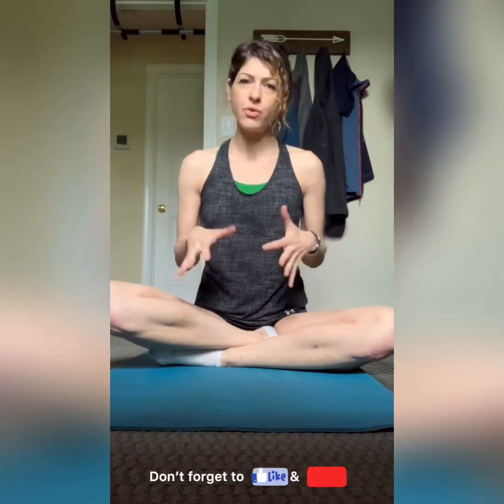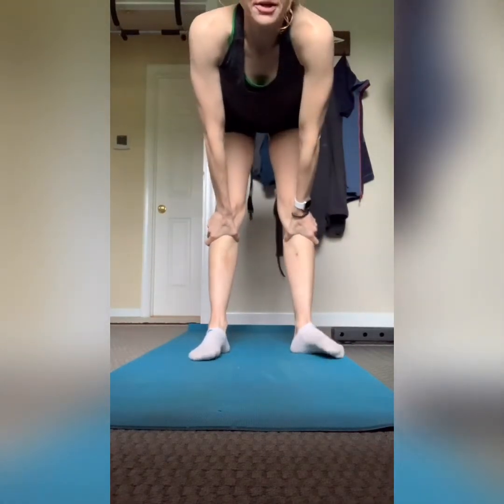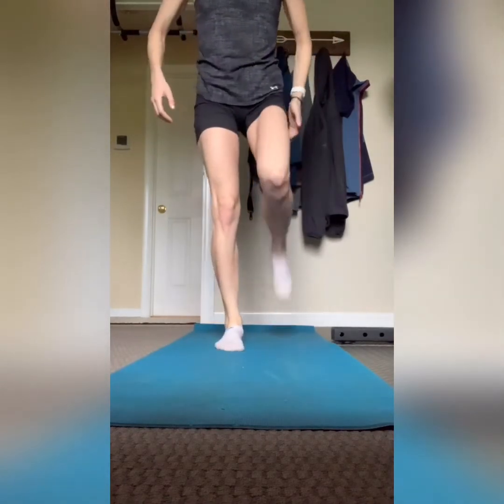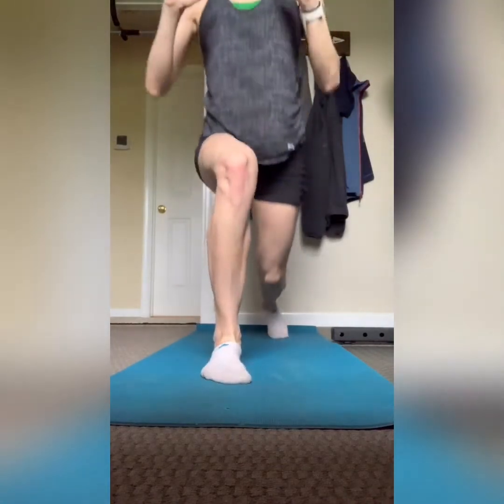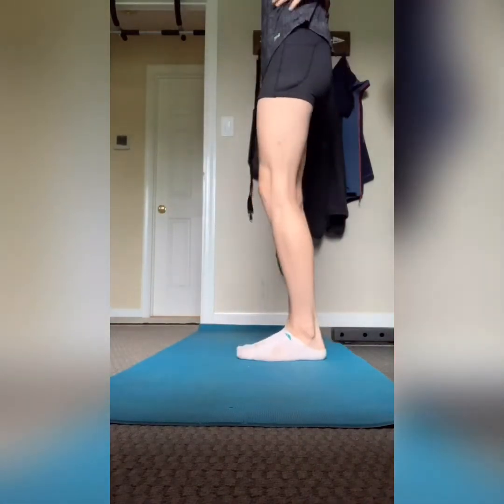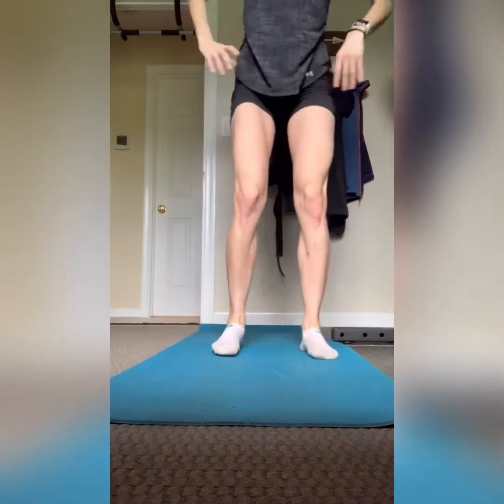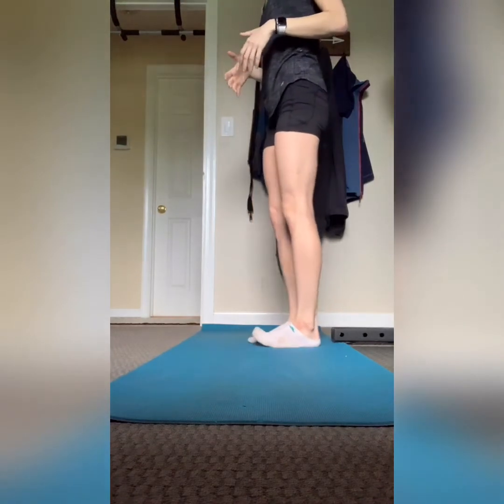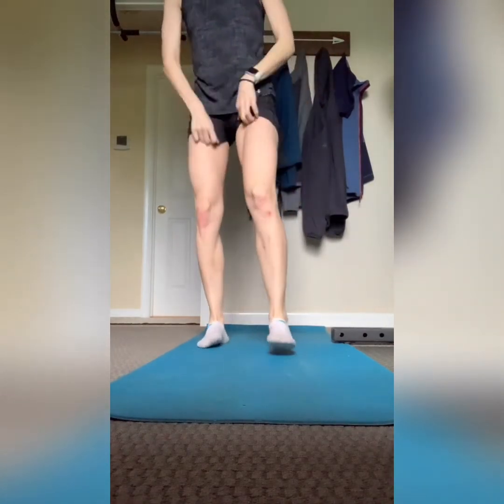BEST WARM UP FOR RUNNING: A quick & effective dynamic stretch & running drills routine to run better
Looking for a quick and effective warm up routine for your running workouts? Before you run, follow along for this simple 10 minute, dynamic warm-up and drills routine to increase your running speed, performance, and get more out of your high intensity runs workouts.

Whether you are doing a quick jog in the morning, a long run, or a high intensity sprint workout, or just a beginner and want to avoid injury, you need an energizing, dynamic stretching warm-up before running to get the most out of your workout session. This video has you covered!

Start improving your running and avoid injury with this simple, warm-up for running, or as a warm-up to your exercise and you'll see improved results before you know it!

❓ Have a question about Real Life Fitness? Integrating the Pillars of Health? Balance? Climbing? Or anything else? Post in the comments section of this video and I'll answer you!!

Watch my most recent upload:
[coming soon]

Fitness Tips:
[coming soon]

💡 Videos for frequently asked questions:

[coming soon]

🙋 About:

Coach Katie is a fitness instructor and nerd who covers tips, tricks, and topics on fitness that's accessible and doable for your real life, not just what's cute on the 'gram. If you want to learn more about training, climbing, nutrition and health basics, wholistic balance, and start living a better life, check out this video and others on the Coach Katie Fitness channel.